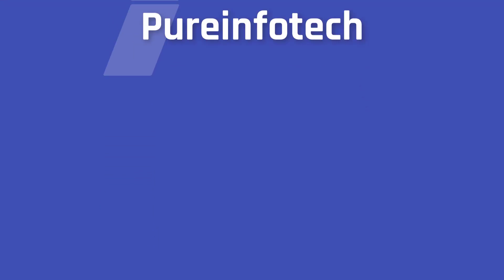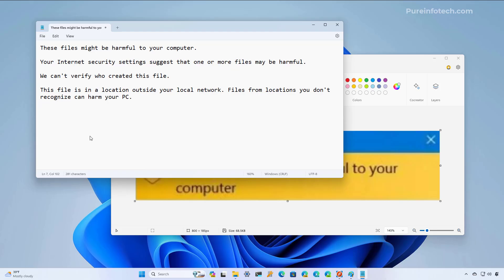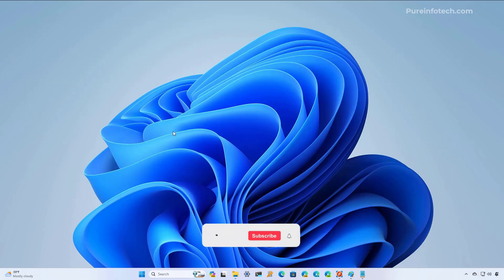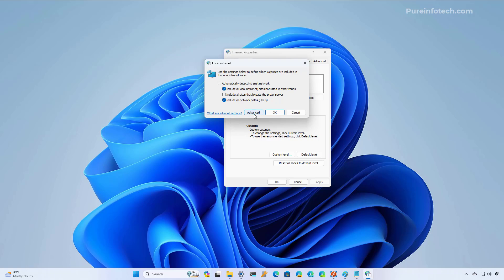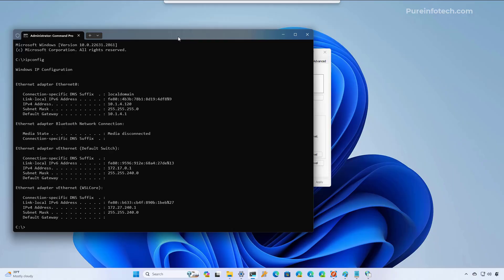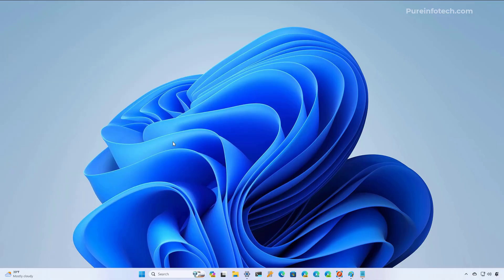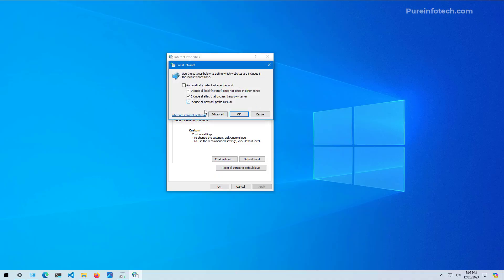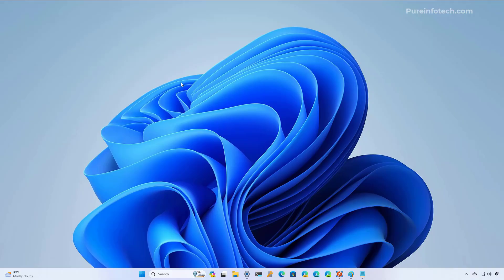Disable security warning accessing network files on Windows 11, 10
Windows 11 (and 10) steps to disable security warning opening files from a network-shared folder. Written instructions ➡️
These steps disable the following warnings:
⚠️These files might be harmful to your computer.
⚠️ Your Internet security settings suggest that one or more files may be harmful.
⚠️ We can't verify who created this file.
⚠️ This file is in a location outside your local network. Files from locations you don't recognize can harm your PC.

00:00 Intro
01:02 Disable warning on Windows 11
02:35 Disable warning on Windows 10
03:25 Closing

✅Important: You must restart the computer to apply the changes.